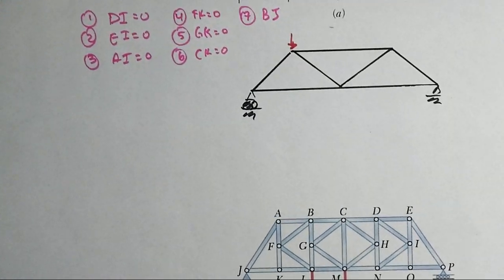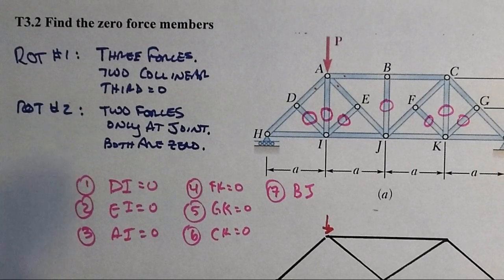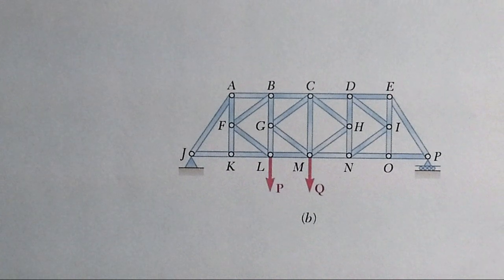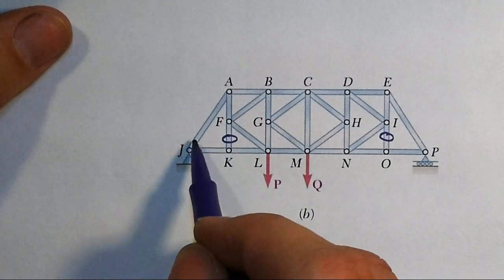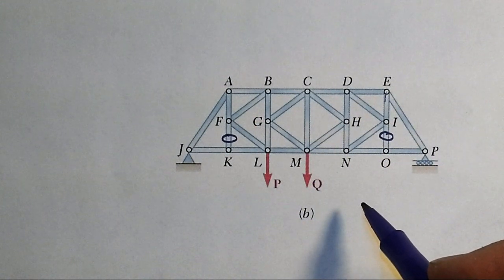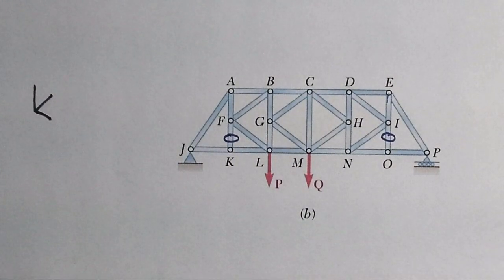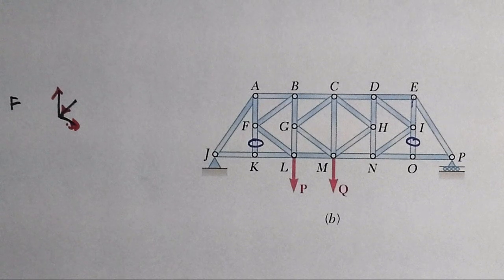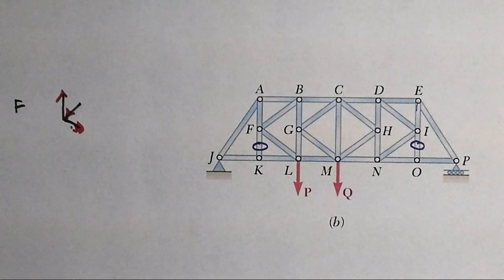T3 Ex T3 2b Zero Force Members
Zero-force members in a K-Truss are identified by inspection for a specific load pattern.